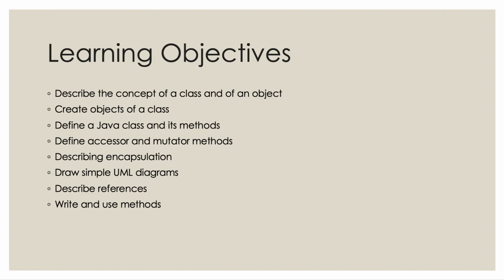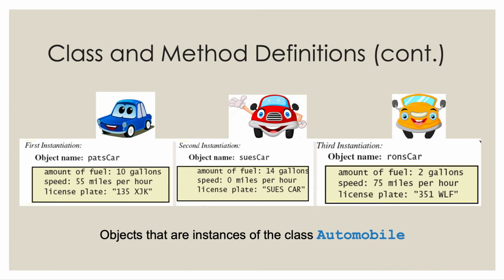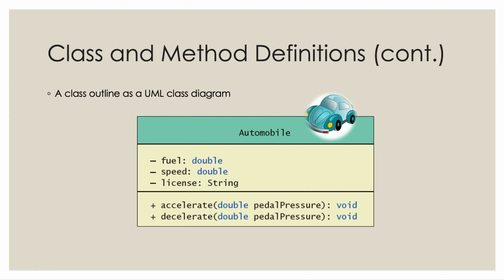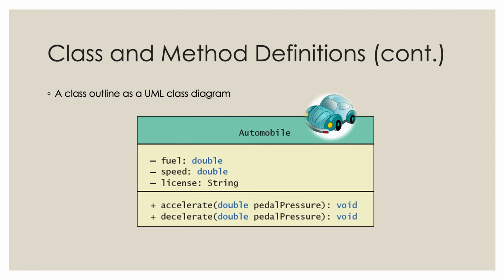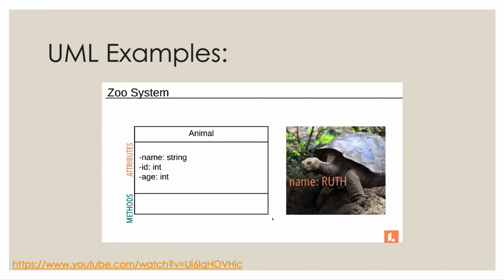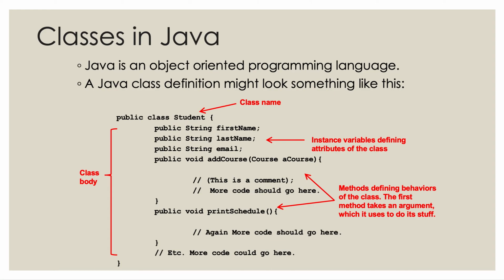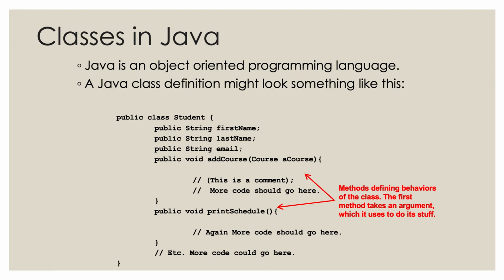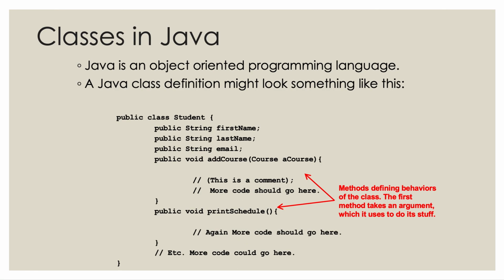CSCI1301 chap05 part1